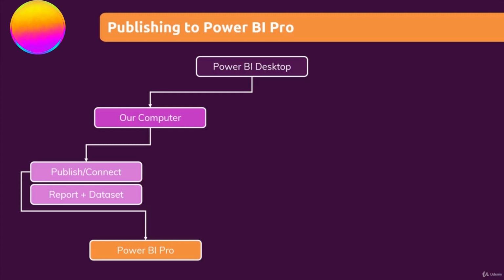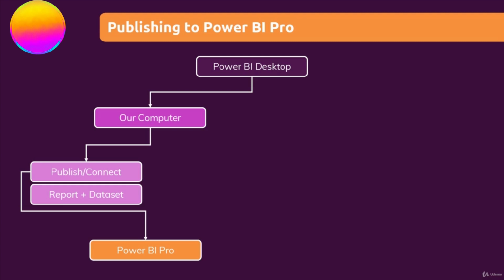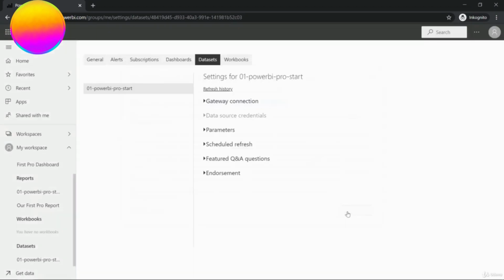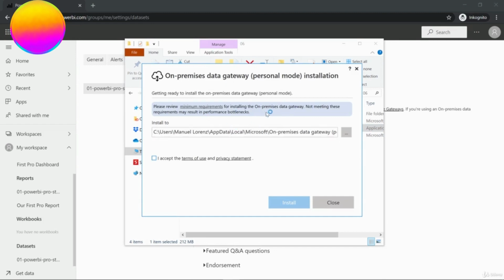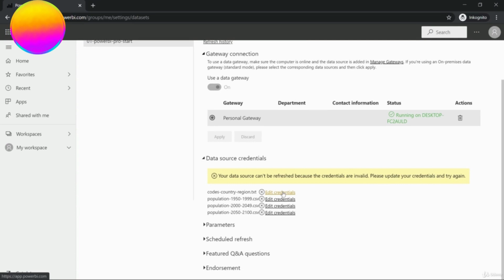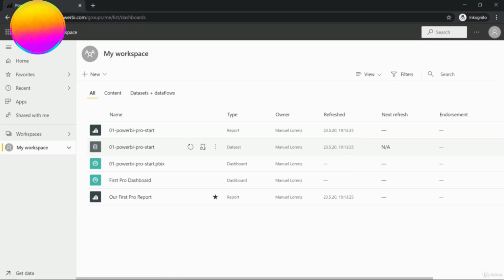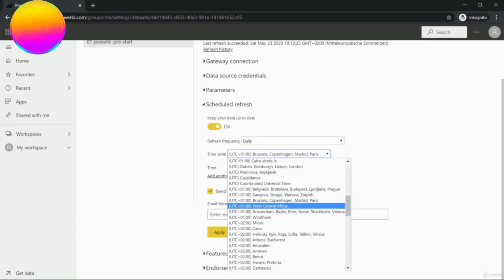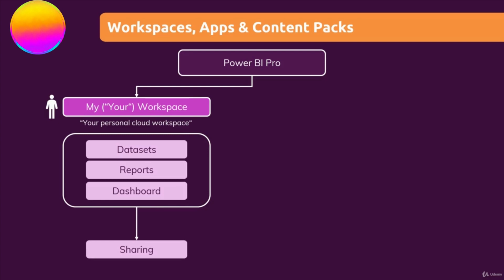Power BI Refreshing Data with Gateways